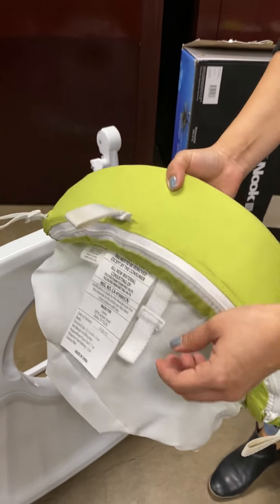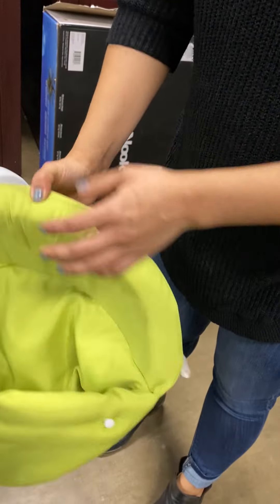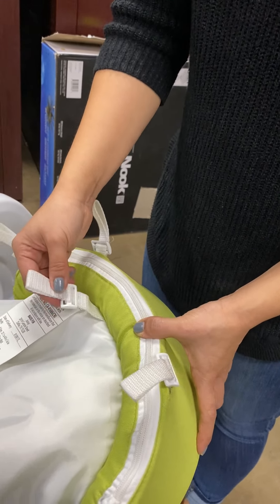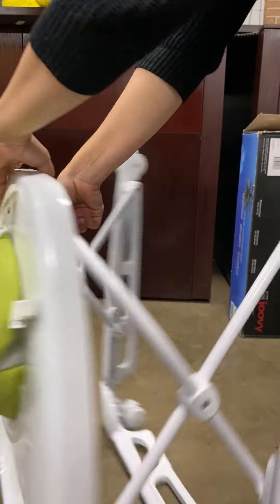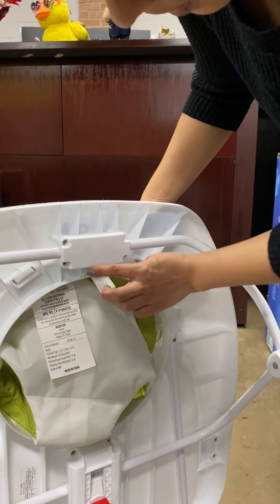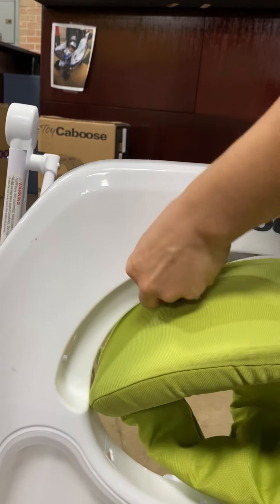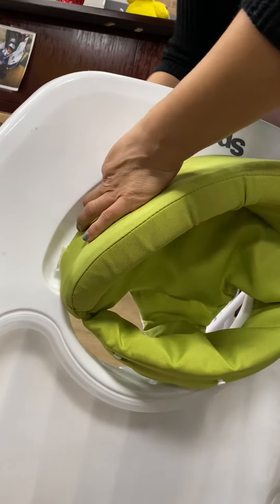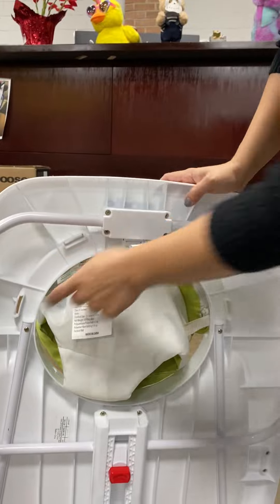How-To Install your Spoon Walker Seat